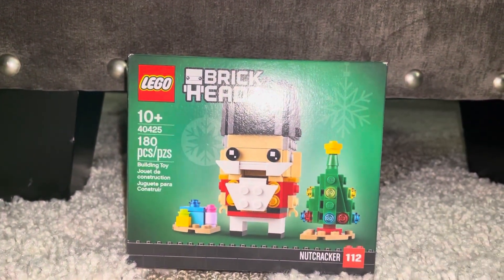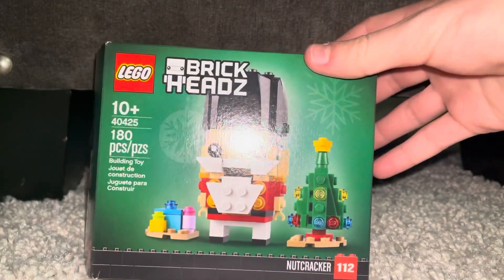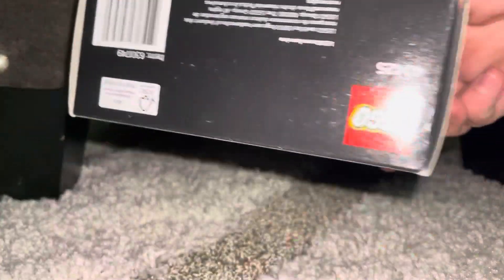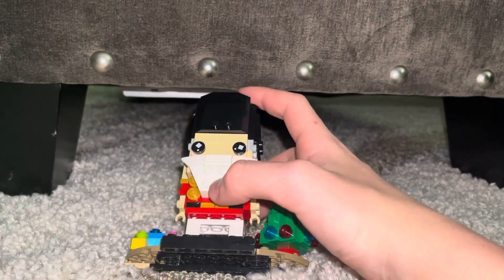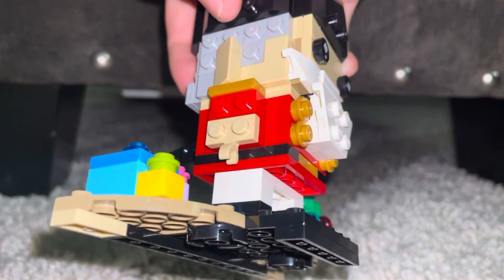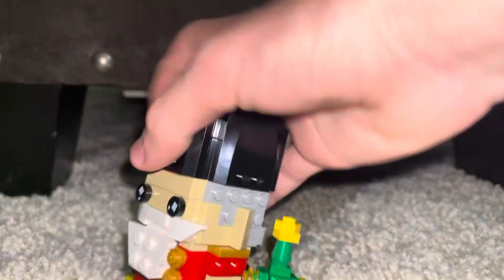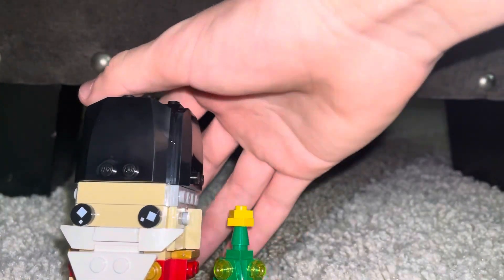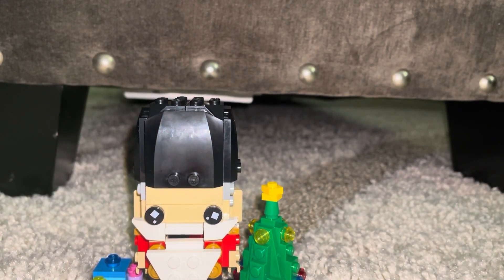40425 LEGO Nutcracker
Amazing seasonal BrickHead and I suggest picking it up.